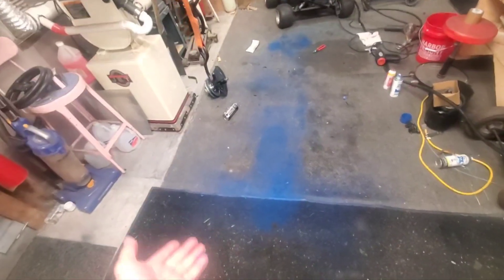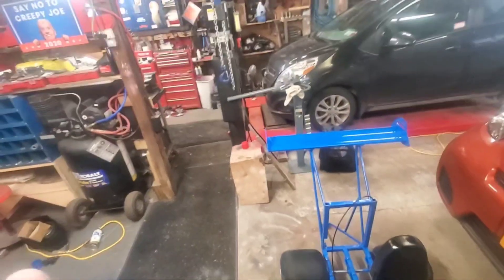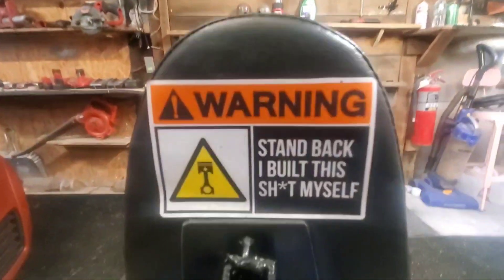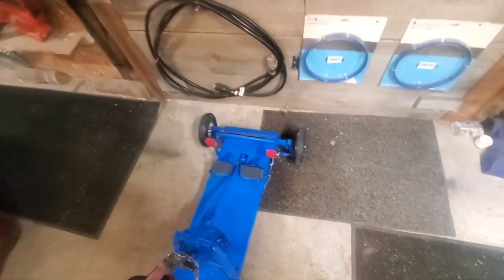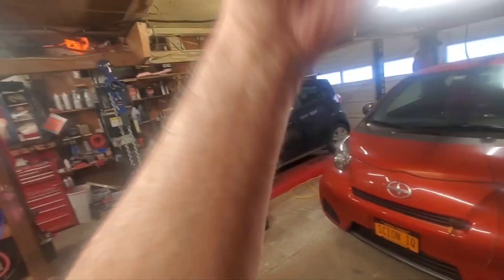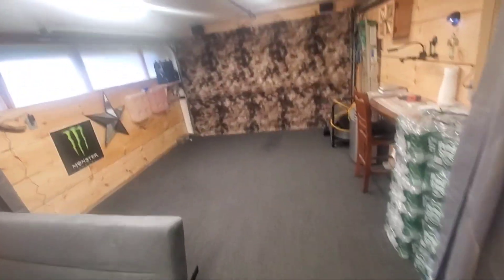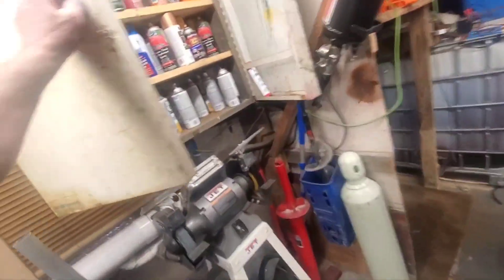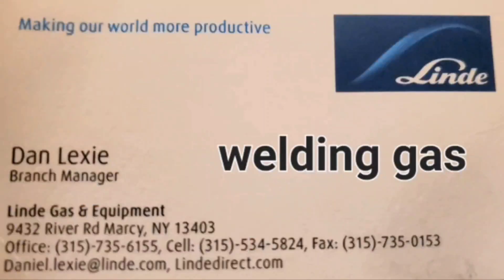oh what the difference of color will make, awesome